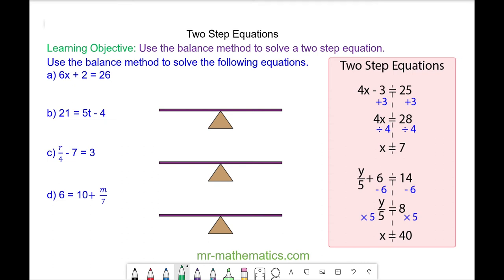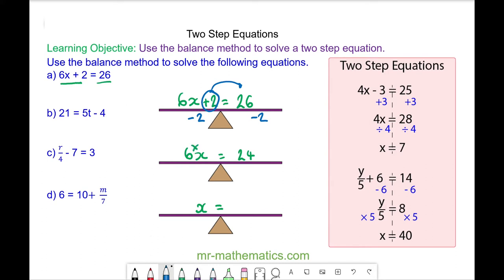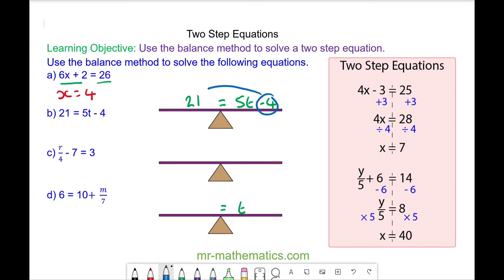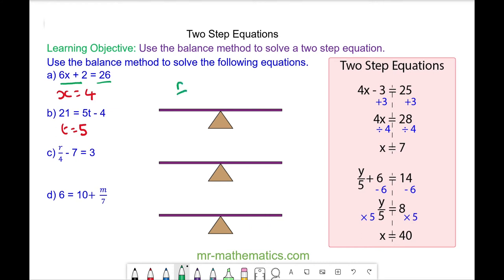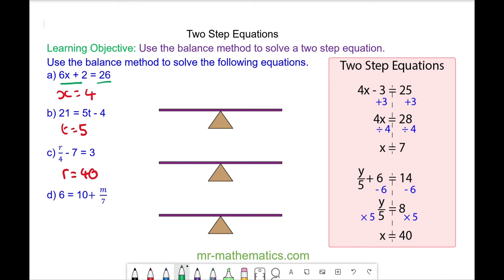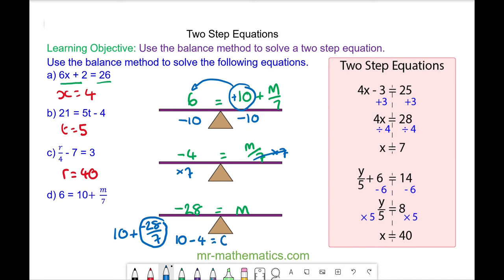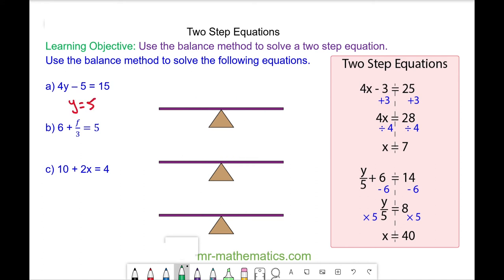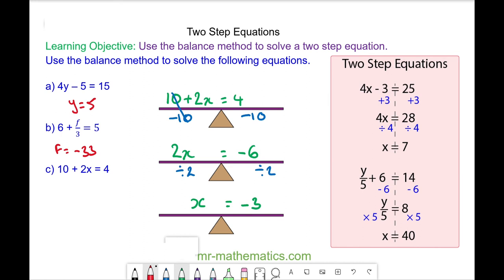Solving Two-Step Equations | Mr Mathematics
The full lesson includes a starter, 2 mains, plenary and a worksheet.  Members of Mr Mathematics can download this